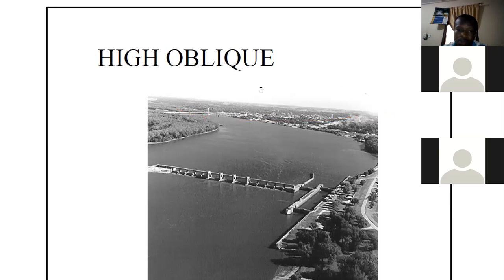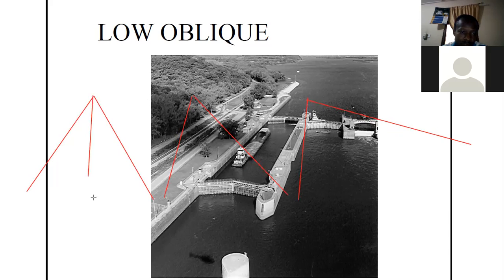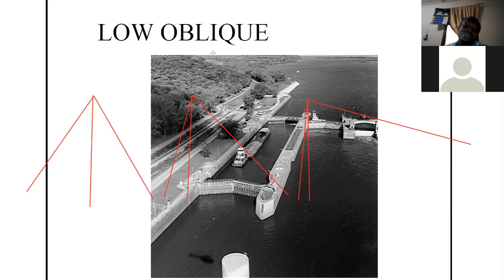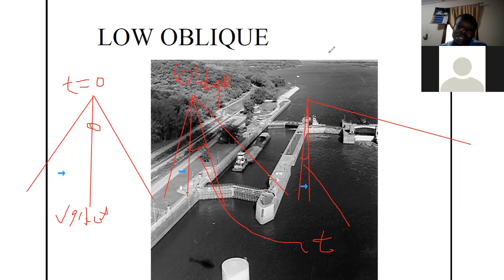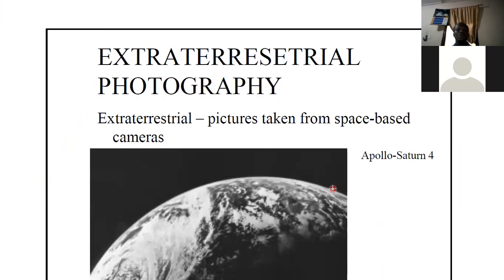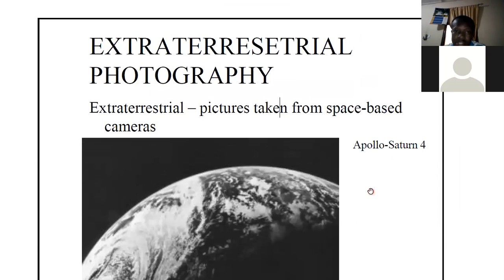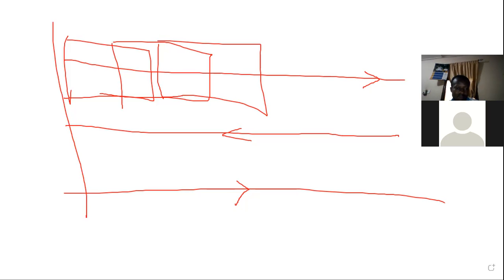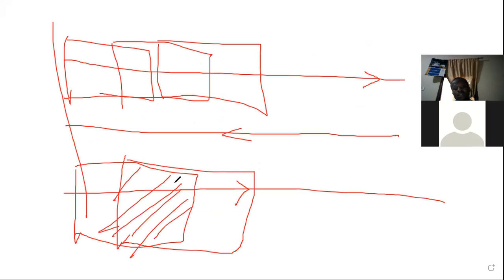Photogrammetry 1 - Introduction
Introduction to Photogrammetry